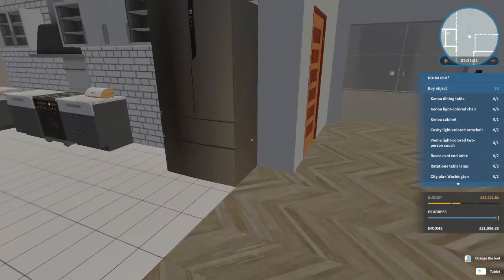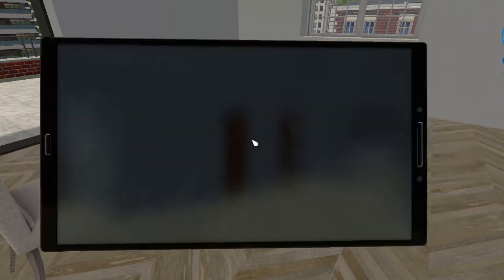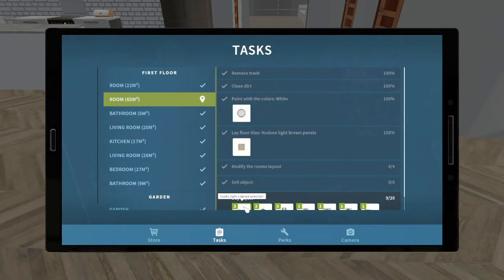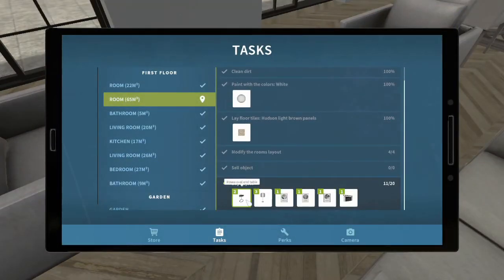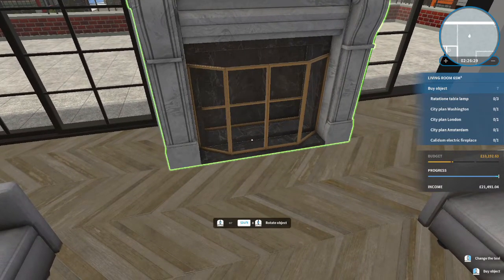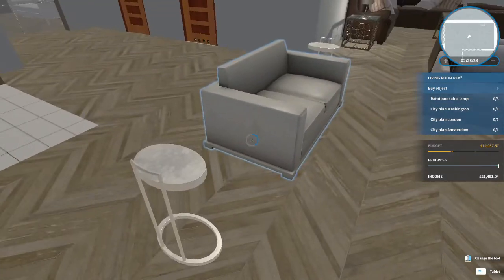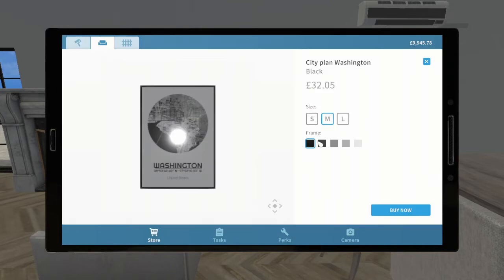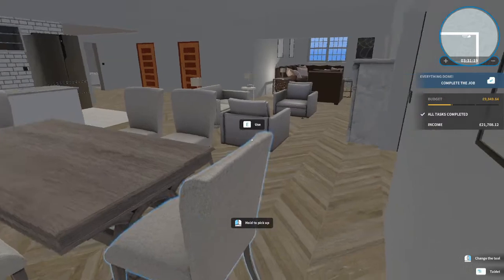Two in One Part 4 - Job 5 Luxury House Flipper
Finishing the "Two in One" job today by working on the dining and living area for the apartment.

SoftKitty99.